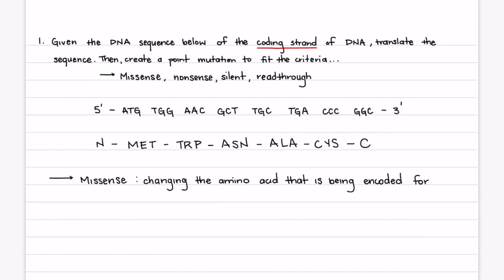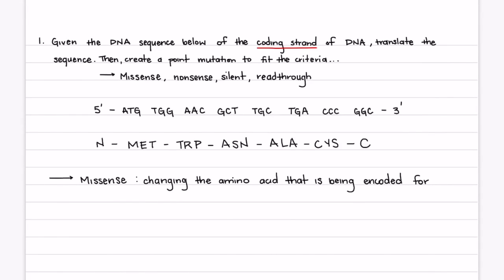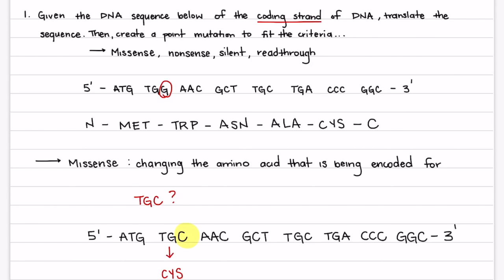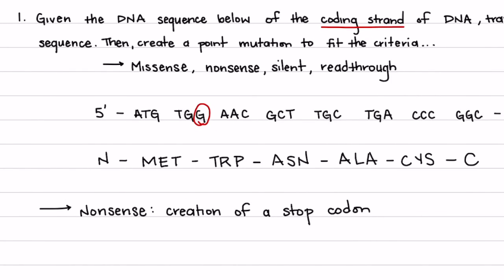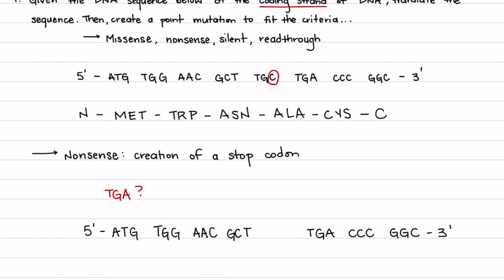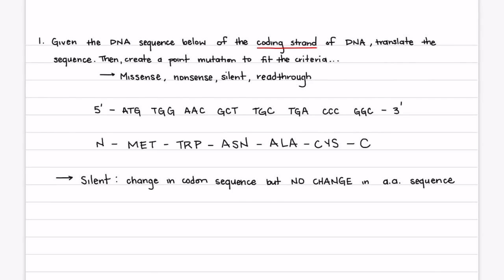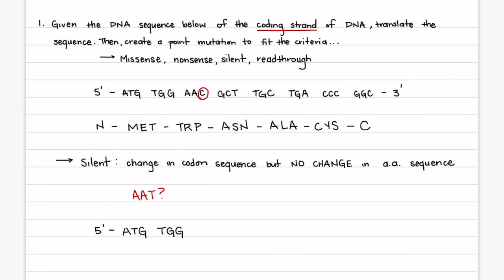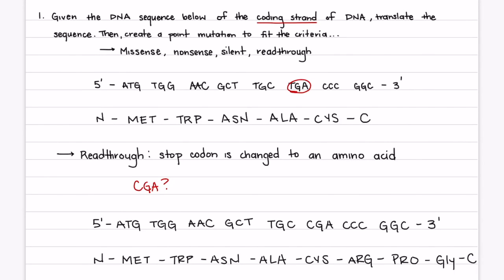GN 311 Exam 4-1 Video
Below you will find the original DNA sequence and the mutated mRNA sequences that are used in this video. Note that when I am going trough examples, I am changing the coding DNA stand and transcribing that in my head. The coding strand should align with the mRNA exactly with Uracil replacing Thymine. For more clarification, see below.

Original DNA Sequence: 5' - ATGTGGAACGCTTGCTGACCCGGC - 3'
Missense Mutation mRNA: 5' - AUGUGCAACGCUUGCUGACCCGGC - 3'
Nonsense Mutation mRNA: 5' - AUGTGGAACGCUUGA - 3'
Silent Mutation mRNA: 5' - AUGUGGAAUGCUUGCUGACCCGGC - 3'
Readthrough Mutation mRNA: 5' - AUGUGGAACGCUUGCCGACCCGGC - 3'